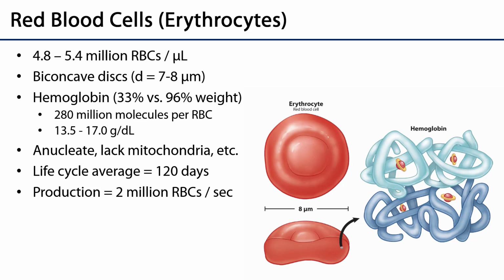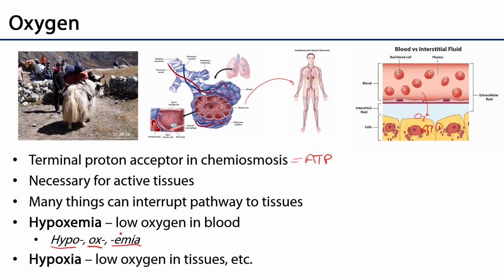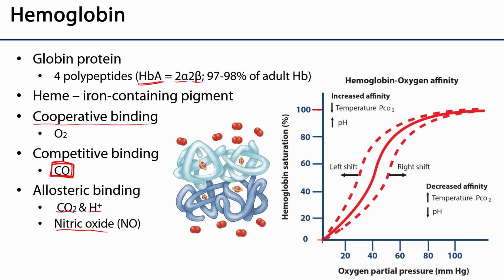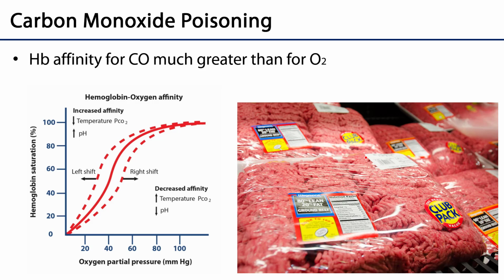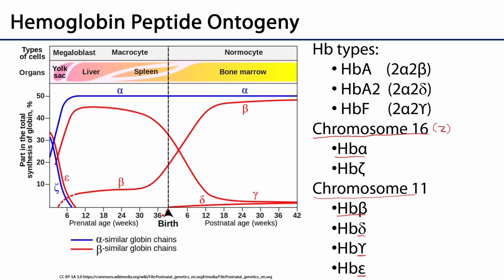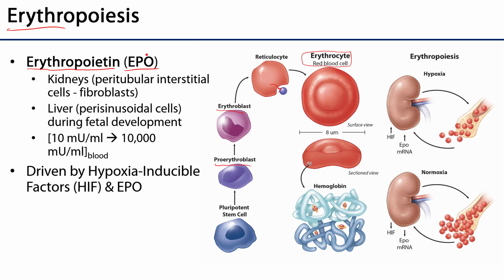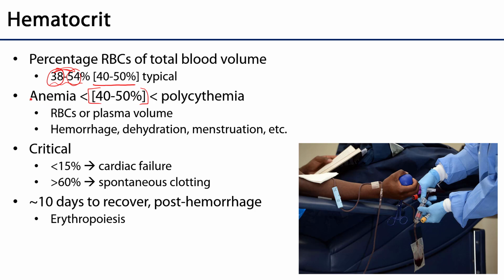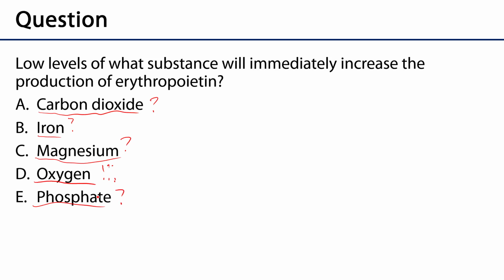Erythrocytes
ANAT 403 Blood Learning Objective Video